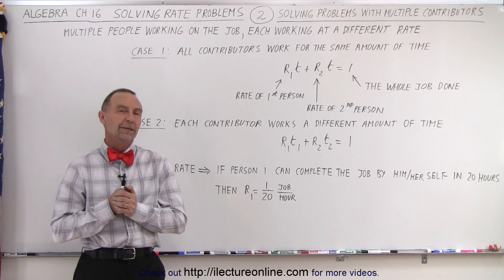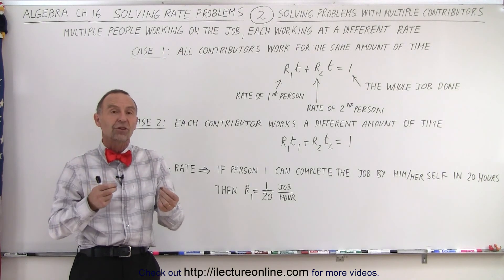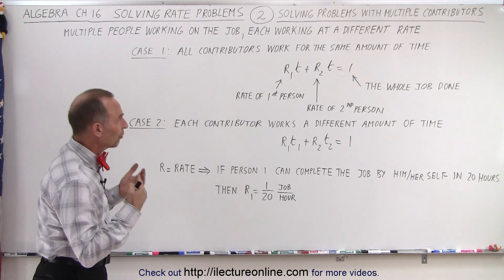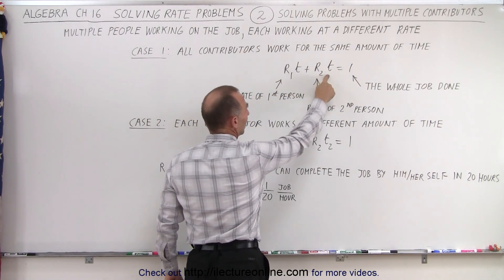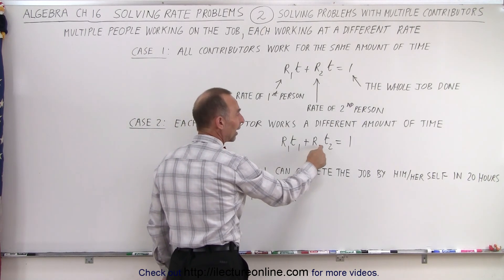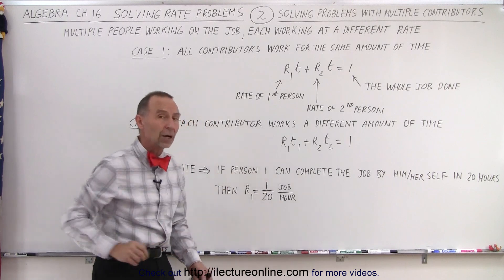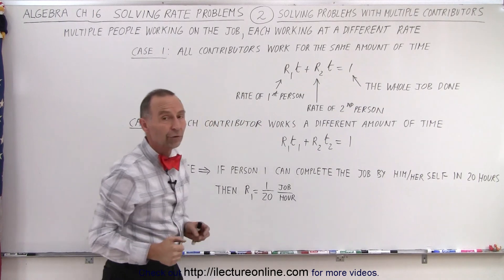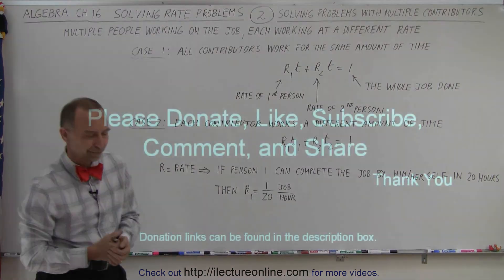Algebra Ch 16: Solving Rate Problems (2 of 11) Solving Problems with Multiple Contributors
We will review the general approach and terms to solving rate word problems in algebra.